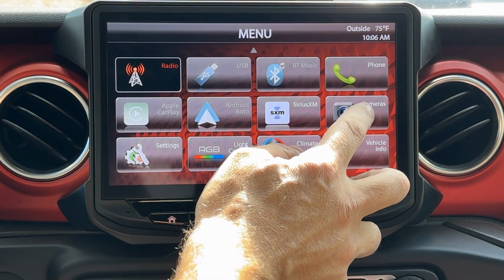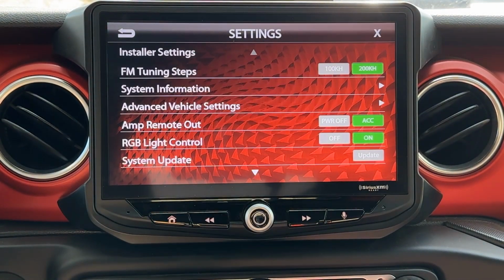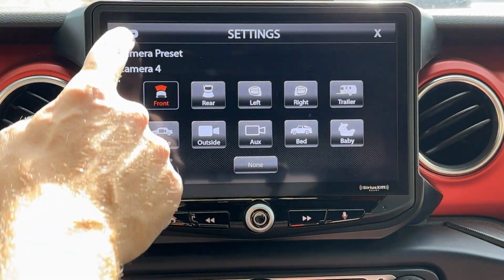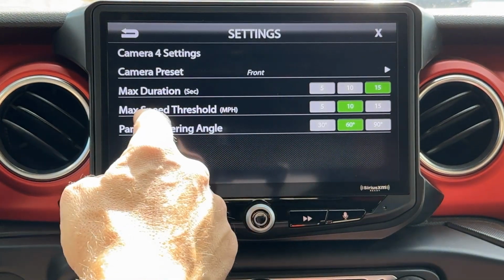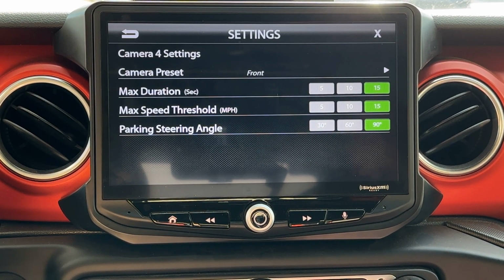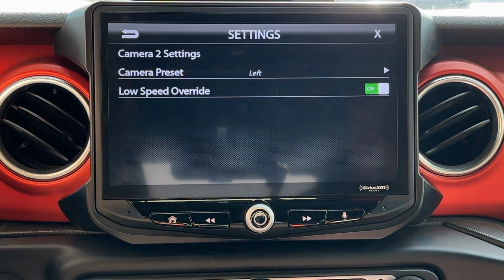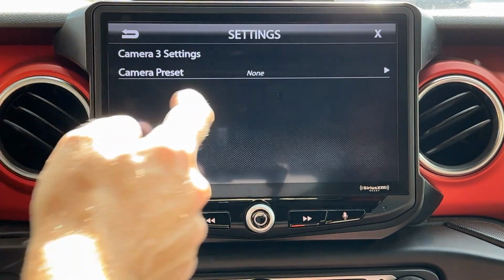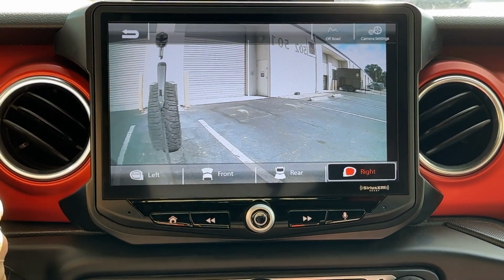Tech Tip for HEIGH10 Camera setup on Gladiator JT and Jeep Wrangler JL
Add up to 3 additional cameras to your HEIGH10 in your Jeep Gladiator JT, or Jeep Wrangler JL!  This step-by-step guide walks through the process of accessing the advanced vehicle settings menus and explains the available camera configuration options available. Add Front, Blind spot, cargo, or Auxiliary cameras to your vehicle by following this process.